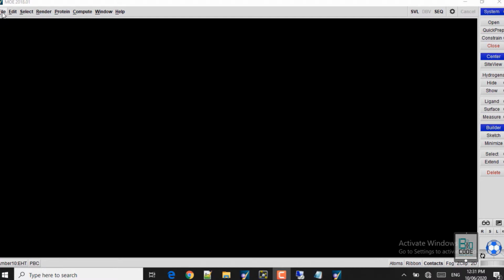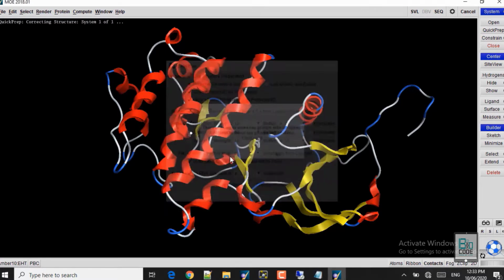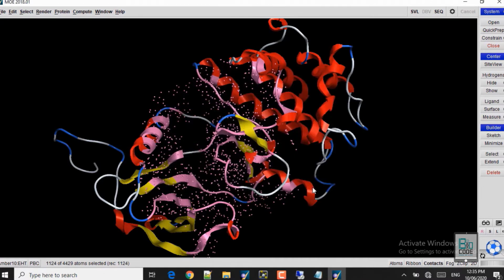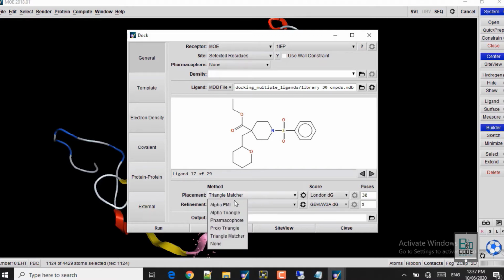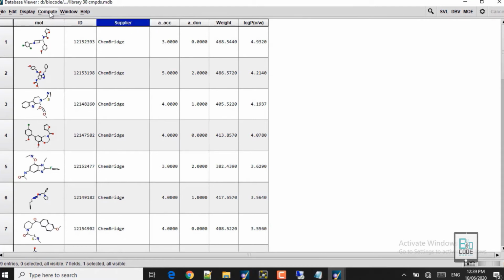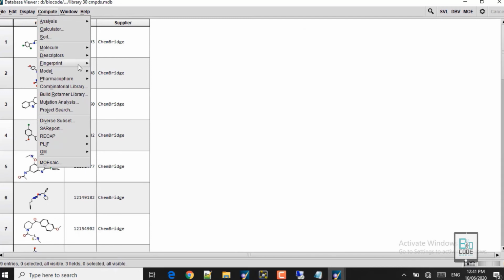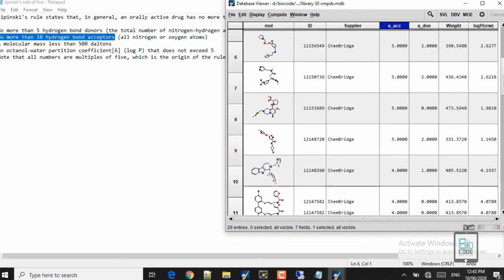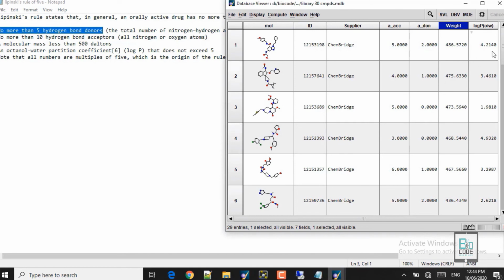Bioinformatics: Docking A Library Of Compounds Using MOE | BioCode Ltd